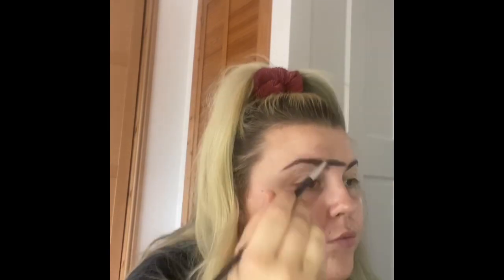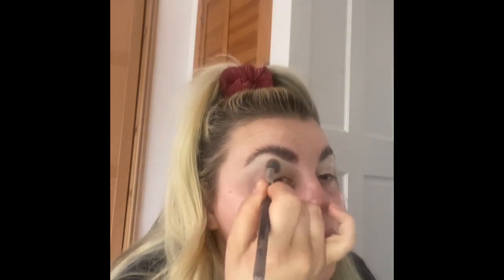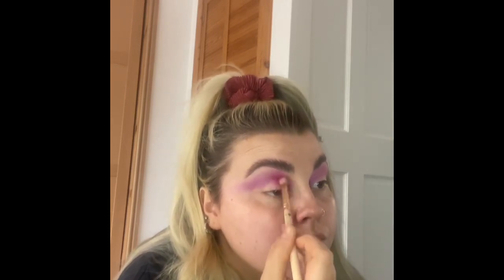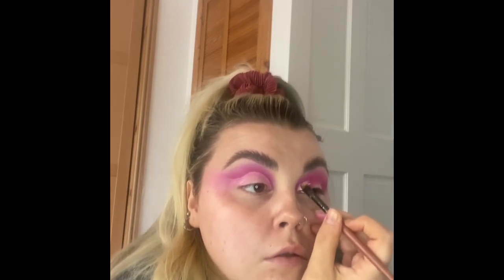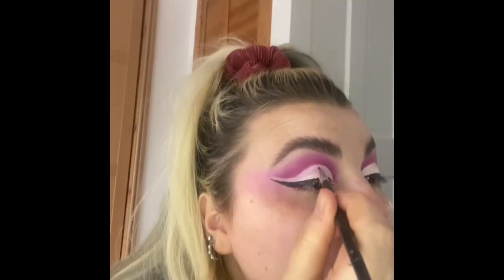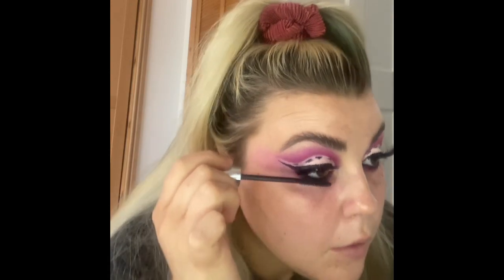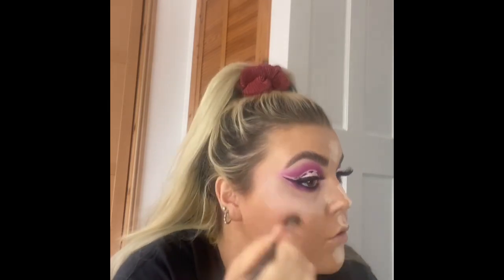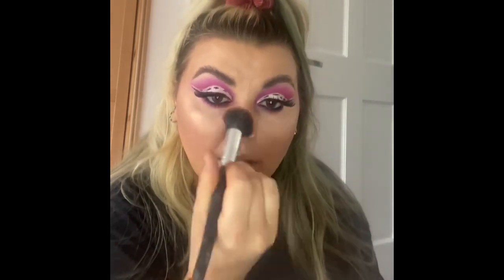PINK COW PRINT MAKEUP LOOK ~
Much loved insta look the now. The cow print put into a glam makeup, I hope you love this. This is one of the looks I done in my Jamie’s week of colour. I loved getting creative and pushing myself. If yous have any requests please message me.
VLOGS on Sundays